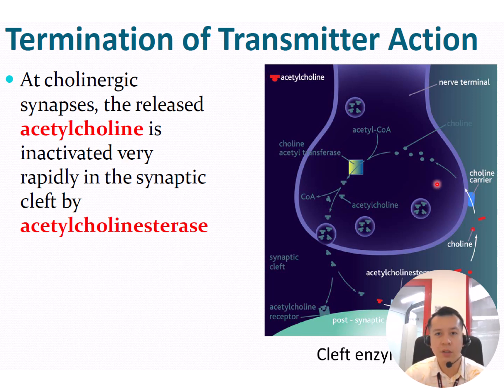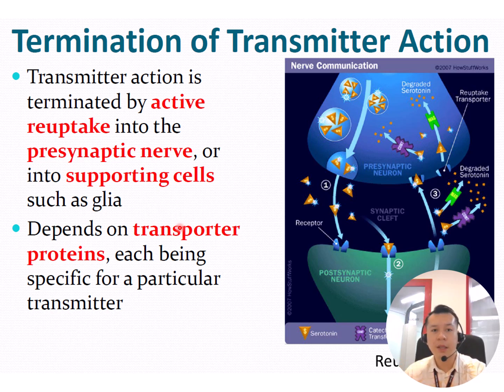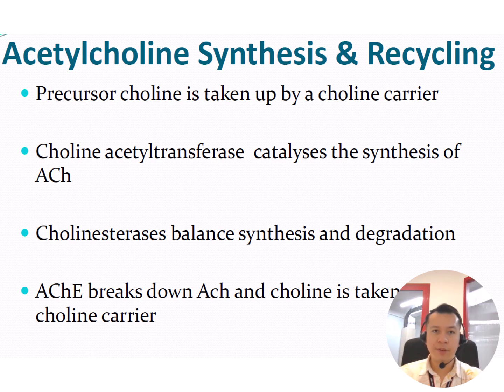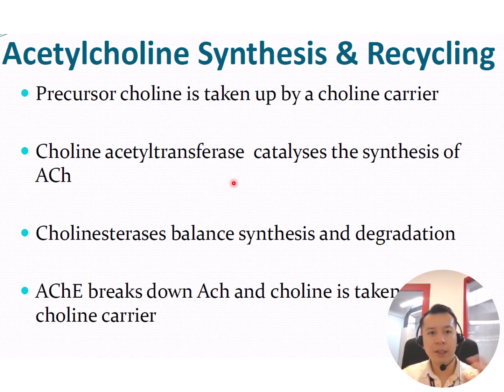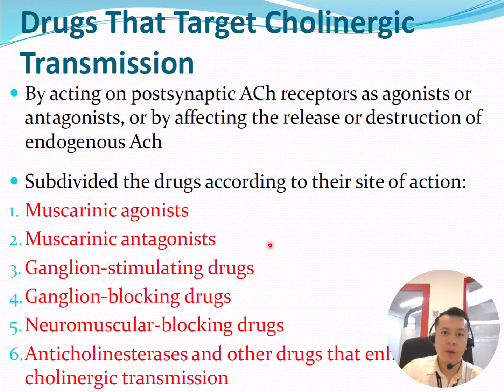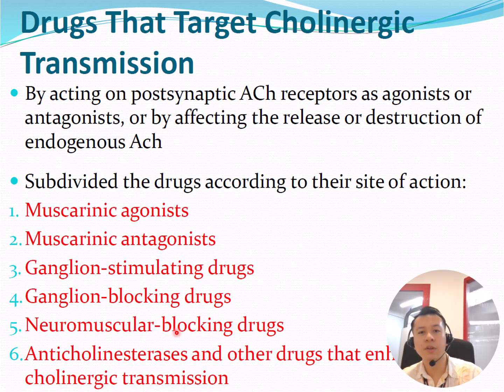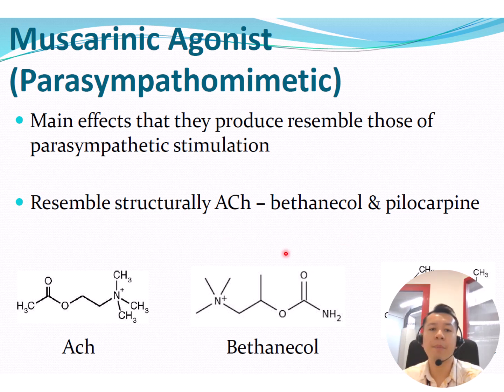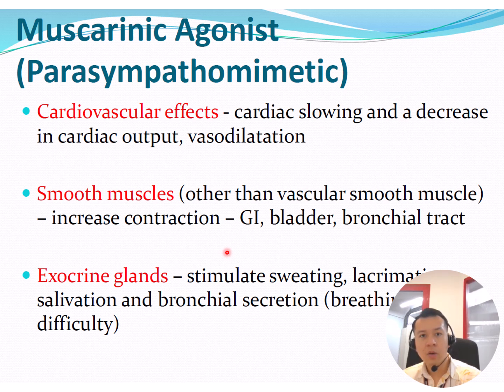Advanced Pharmacology Topic 1 (Part 2)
Advanced Pharmacology Topic 1